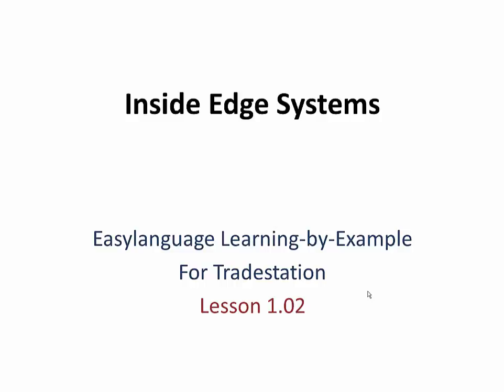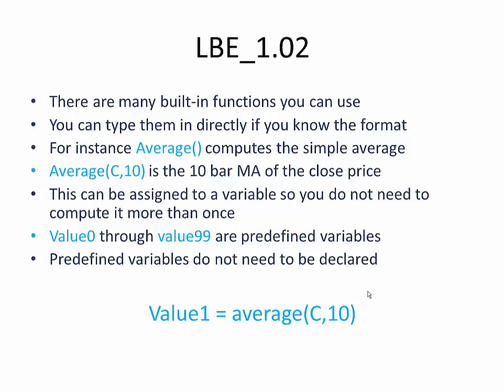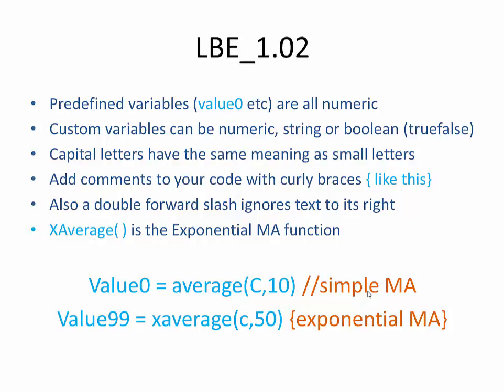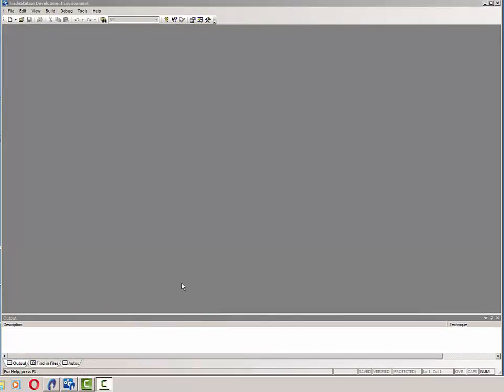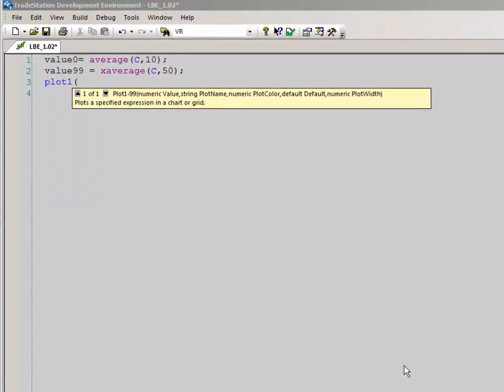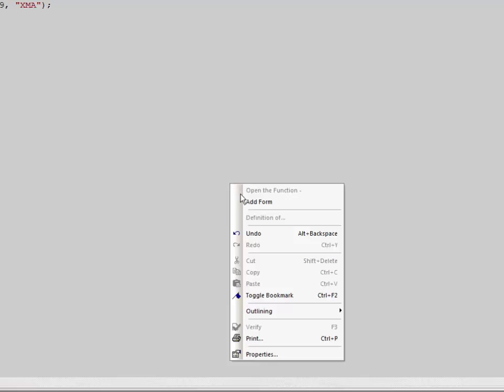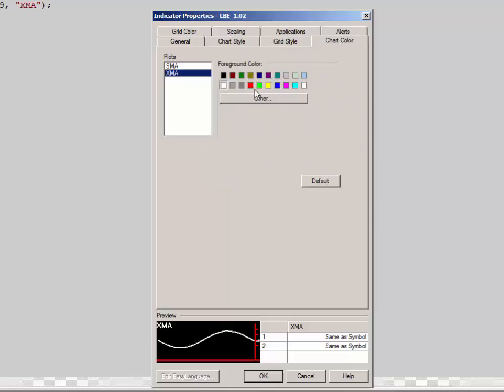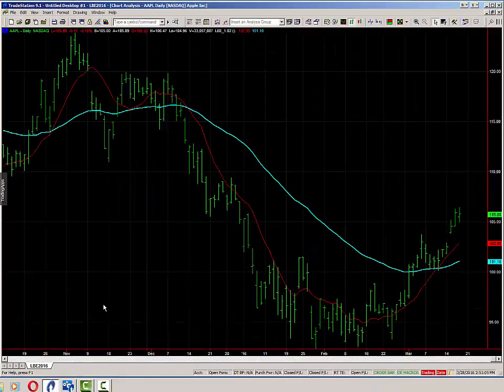LBE 1.02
Easylanguage Learning-By-Example Tutorial Lesson 1.02